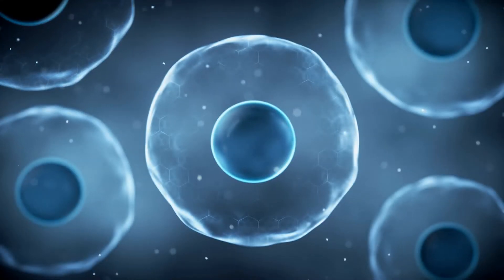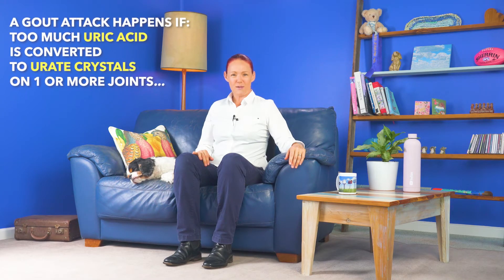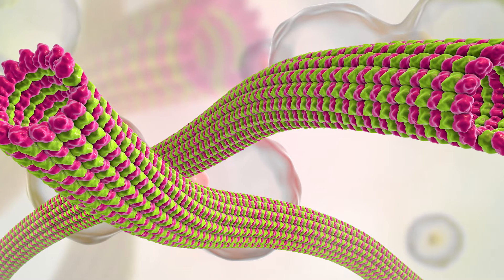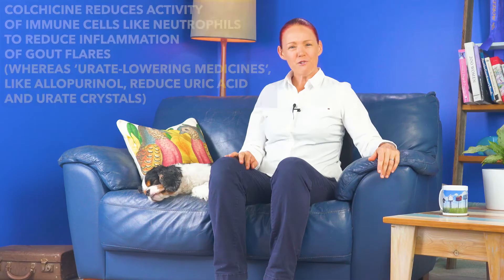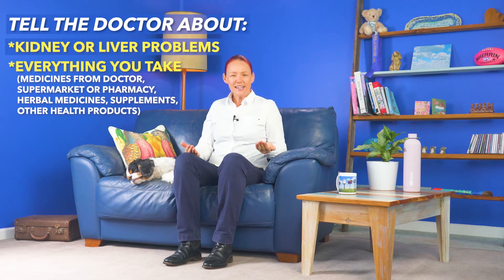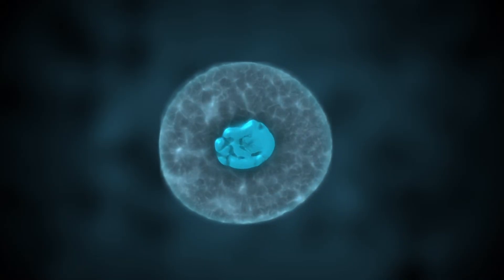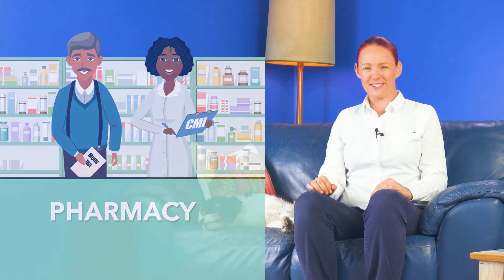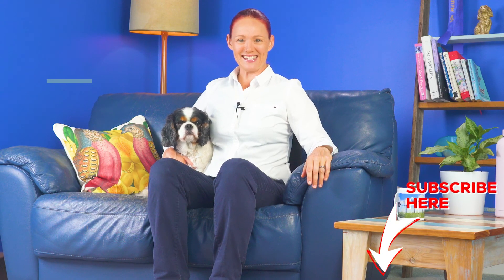Colchicine for Gout: 'How Does that Work?!' - PHARMACIST Fi Medicine Safety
PHARMACIST Fi shares the fascinating ways a medicine called colchicine works to reduce inflammation for people with gout. (Some colchicine brand names you might recognize include: Colcrys, Mitigare, or Gloperba in U.S.A.; Colgout, Lengout, or Colcine in Australia.)

Please also watch PHARMACIST Fi's 3 main videos on colchicine for gout:

'Part 1' (via the following link) looks at important things for you and your doctor to talk about before starting colchicine, or when already taking colchicine:

'Part 2' Looks at potential colchicine side effects everyone should know how to recognize and report to a doctor (although thankfully side effects are less common with modern colchicine dose schedules), and serious medicine interactions to avoid

Here is the link to the playlist of PHARMACIST Fi videos about gout, and gout treatment medicines which may or may not be prescribed (depending on a person's other medical conditions, other medicines, and kidney and liver function levels)

Here is the link to the PHARMACIST Fi video about CMIs (a 'CMI' is 'Consumer Medicine Information' - which is the Australian name for a Medicine Information document; in the USA this is called a 'Medication Guide', and in the UK it is called a 'Patient Information Leaflet):

Here is a link to a PHARMACIST Fi video about medicine interactions (this video has general info and is not specific to colchicine), in case it may also be of interest to you:

We hope this info has been helpful for you!
Please also see the disclaimer at the end of this video.
If you would like to support PHARMACIST Fi to produce more Medicine Safety videos, please consider making a purchase from her Official Store , or making a paypal donation to PHARMACIST Fi